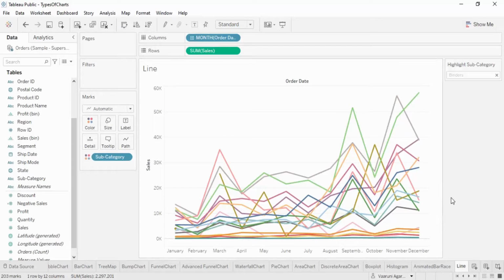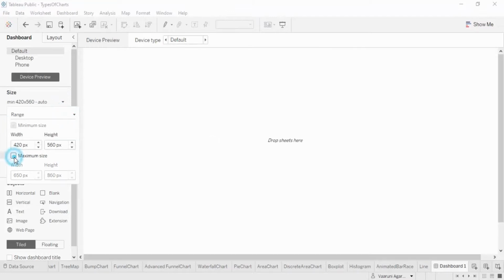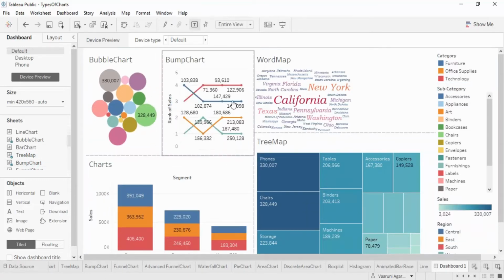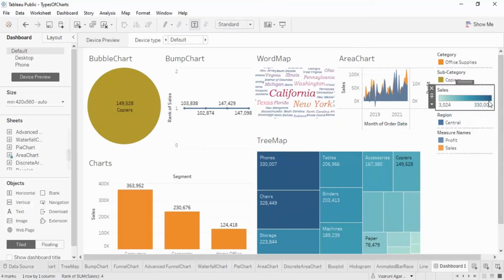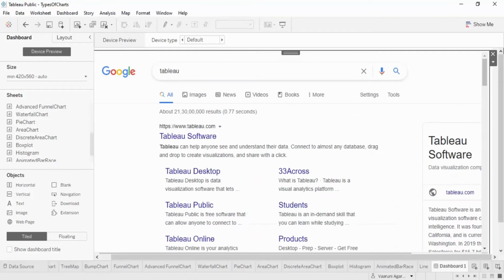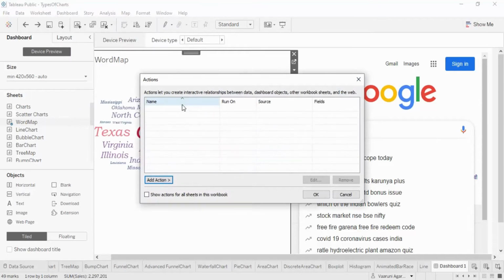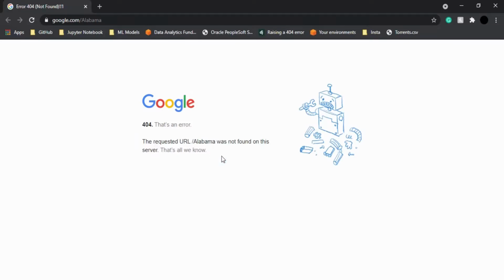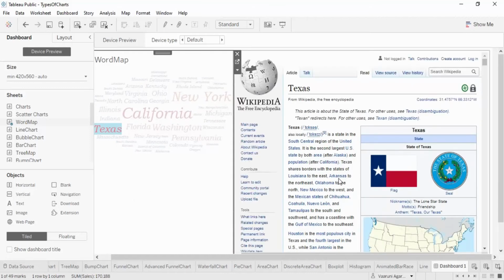Dashboard Creation in Tableau | Tableau Tutorial for Beginners to Superb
In this Tableau, video we will see that how can we create a complete dashboard in Tableau. This dashboard so created will contain various visualizations and will make it easy for the viewer to analyze them.